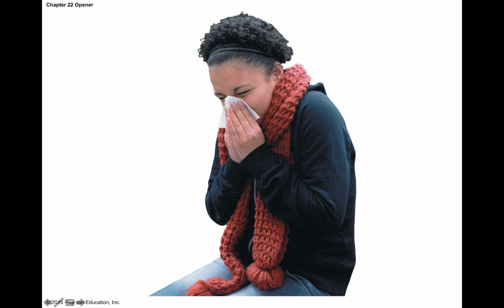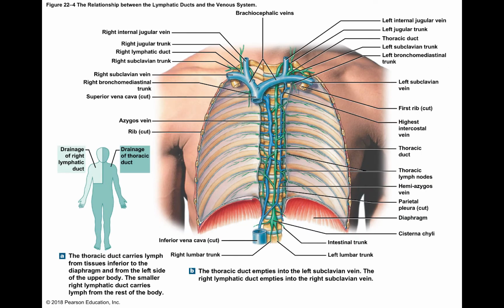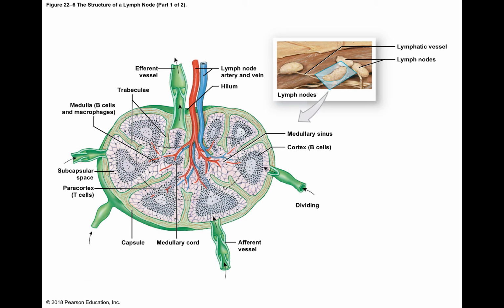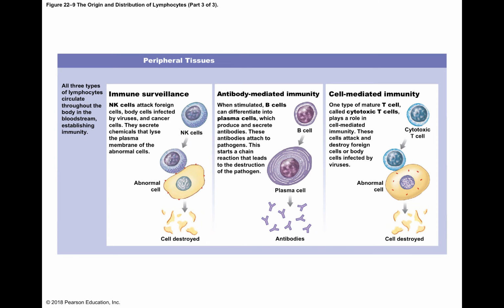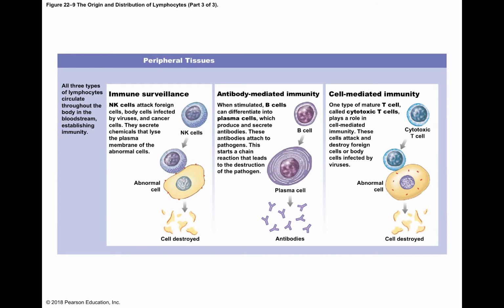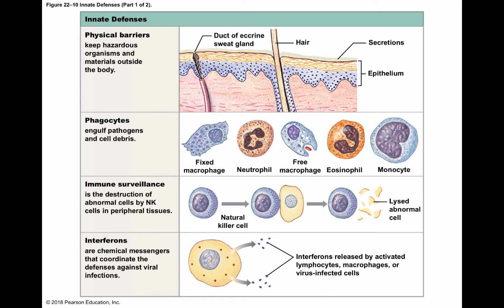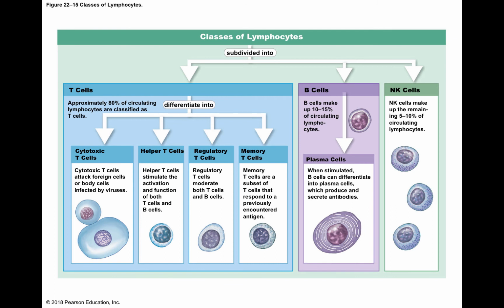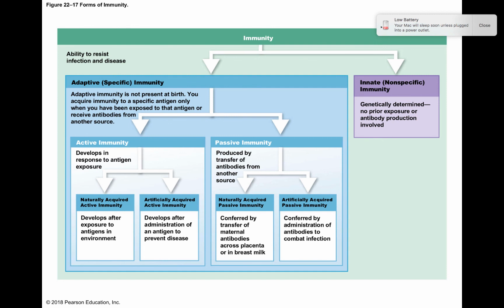Chapter 22 Lymphatic System Classroom Lecture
Table of Contents:

00:04 - Chapter 22 Opener
00:32 - Clinical Case 22-1 Isn’t There a Vaccine for That?
00:33 - Figure 22–1 The Components of the Lymphatic System.
03:13 - Figure 22–1 The Components of the Lymphatic System (Part 1 of 2).
04:30 - Figure 22–1 The Components of the Lymphatic System (Part 2 of 2).
04:53 - Figure 22–1 The Components of the Lymphatic System (Part 1 of 2).
05:32 - Figure 22–1 The Components of the Lymphatic System (Part 2 of 2).
05:32 - Figure 22–2 Lymphatic Capillaries.
05:33 - Figure 22–2a Lymphatic Capillaries.
07:16 - Figure 22–2b Lymphatic Capillaries.
07:39 - Figure 22–3 Lymphatic Vessels and Valves.
07:39 - Figure 22–3a Lymphatic Vessels and Valves.
08:27 - Figure 22–3b Lymphatic Vessels and Valves.
08:58 - Figure 22–4 The Relationship between the Lymphatic Ducts and the Venous System.
09:12 - Figure 22–4a The Relationship between the Lymphatic Ducts and the Venous System.
10:04 - Figure 22–4b The Relationship between the Lymphatic Ducts and the Venous System.
11:16 - Figure 22–4b The Relationship between the Lymphatic Ducts and the Venous System (Part 1 of 2).
11:17 - Figure 22–4b The Relationship between the Lymphatic Ducts and the Venous System (Part 2 of 2).
11:17 - Figure 22–5 Lymphoid Nodules.
11:18 - Figure 22–5a Lymphoid Nodules.
15:46 - Figure 22–5a Lymphoid Nodules.
16:37 - Figure 22–5b Lymphoid Nodules.
16:38 - Figure 22–5b Lymphoid Nodules (Part 1 of 2).
16:39 - Figure 22–5b Lymphoid Nodules (Part 2 of 2).
16:39 - Figure 22–6 The Structure of a Lymph Node.
16:40 - Figure 22–6 The Structure of a Lymph Node (Part 1 of 2).
18:35 - Figure 22–6 The Structure of a Lymph Node (Part 2 of 2).
18:36 - Clinical Note 22-1 Lymphadenopathy.
18:50 - Figure 22–7 The Thymus.
18:51 - Figure 22–7a The Thymus.
19:51 - Figure 22–7b The Thymus.
19:52 - Figure 22–7bc The Thymus.
19:52 - Figure 22–7c The Thymus.
19:53 - Figure 22–7cd The Thymus.
19:53 - Figure 22–7d The Thymus.
19:54 - Figure 22–8 The Spleen.
19:55 - Figure 22–8a The Spleen.
19:55 - Figure 22–8 The Spleen.
19:56 - Figure 22–8a The Spleen.
20:05 - Figure 22–8b The Spleen.
21:00 - Figure 22–8c The Spleen.
21:01 - Figure 22–9 The Origin and Distribution of Lymphocytes.
21:02 - Figure 22–9 The Origin and Distribution of Lymphocytes (Part 1 of 3).
21:08 - Figure 22–9 The Origin and Distribution of Lymphocytes.
21:23 - Figure 22–9 The Origin and Distribution of Lymphocytes (Part 1 of 3).
22:11 - Figure 22–9 The Origin and Distribution of Lymphocytes (Part 2 of 3).
22:59 - Figure 22–9 The Origin and Distribution of Lymphocytes (Part 3 of 3).
34:37 - Figure 22–10 Innate Defenses.
34:39 - Figure 22–9 The Origin and Distribution of Lymphocytes (Part 3 of 3).
37:13 - Figure 22–10 Innate Defenses.
40:47 - Figure 22–10 Innate Defenses (Part 1 of 2).
45:06 - Figure 22–10 Innate Defenses (Part 2 of 2).
49:26 - Figure 22–11 How Natural Killer Cells Kill Cellular Targets.
49:28 - Figure 22–11 How Natural Killer Cells Kill Cellular Targets (Part 1 of 4).
49:28 - Figure 22–11 How Natural Killer Cells Kill Cellular Targets (Part 2 of 4).
49:28 - Figure 22–11 How Natural Killer Cells Kill Cellular Targets (Part 3 of 4).
49:29 - Figure 22–11 How Natural Killer Cells Kill Cellular Targets (Part 4 of 4).
49:29 - Figure 22–11 How Natural Killer Cells Kill Cellular Targets.
49:29 - Figure 22–11 How Natural Killer Cells Kill Cellular Targets.
49:30 - Figure 22–11 How Natural Killer Cells Kill Cellular Targets.
49:30 - Figure 22–11 How Natural Killer Cells Kill Cellular Targets.
49:31 - Figure 22–11 How Natural Killer Cells Kill Cellular Targets.
49:31 - Figure 22–12 Interferons.
49:33 - Figure 22–13 Pathways of Complement Activation.
49:34 - Figure 22–12 Interferons.
49:36 - Figure 22–13 Pathways of Complement Activation.
49:36 - Figure 22–13 Pathways of Complement Activation (Part 1 of 4).
49:37 - Figure 22–13 Pathways of Complement Activation (Part 2 of 4).
49:37 - Figure 22–13 Pathways of Complement Activation (Part 3 of 4).
49:38 - Figure 22–13 Pathways of Complement Activation (Part 4 of 4).
49:38 - Figure 22–14 Inflammation and the Steps in Tissue Repair.
49:39 - Figure 22–14 Inflammation and the Steps in Tissue Repair (Part 1 of 2).
49:40 - Figure 22–14 Inflammation and the Steps in Tissue Repair (Part 2 of 2).
49:40 - Figure 22–14 Inflammation and the Steps in Tissue Repair.
49:41 - Figure 22–14 Inflammation and the Steps in Tissue Repair.
49:41 - Figure 22–14 Inflammation and the Steps in Tissue Repair.
49:41 - Figure 22–14 Inflammation and the Steps in Tissue Repair.
49:42 - Figure 22–14 Inflammation and the Steps in Tissue Repair.
49:42 - Figure 22–14 Inflammation and the Steps in Tissue Repair.
49:42 - Figure 22–15 Classes of Lymphocytes.
52:55 - Figure 22–16 An Overview of Adaptive Immunity.
53:36 - Figure 22–17 Forms of Immunity.